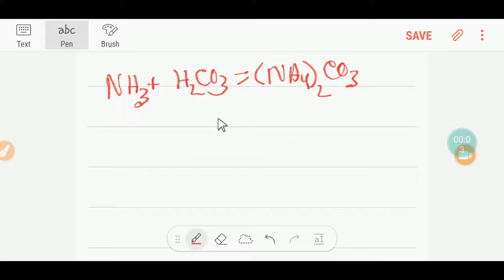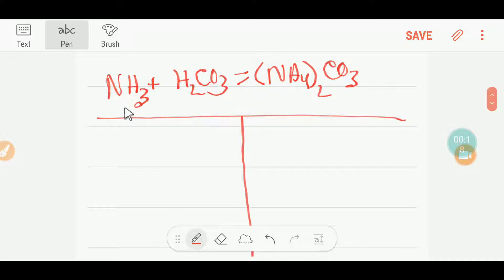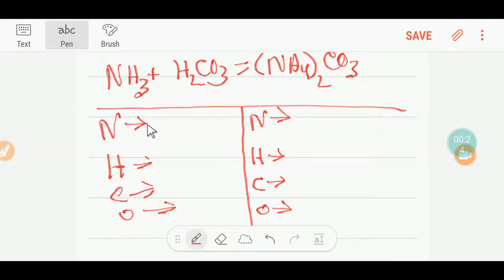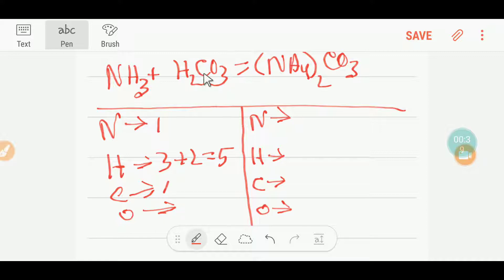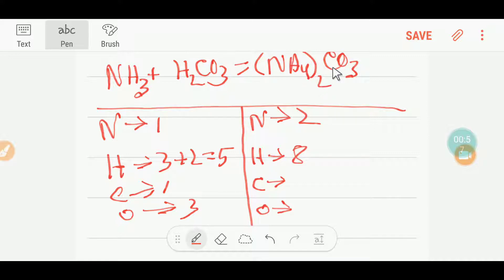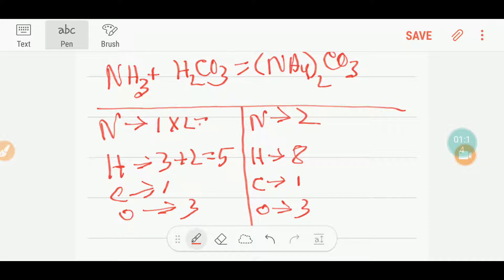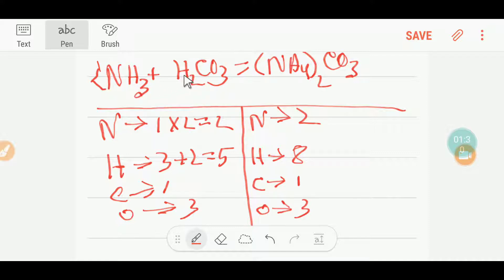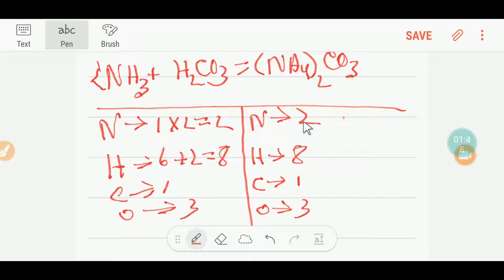NH3+H2CO3=(NH4)2CO3 Balanced Equation||Ammonia+Carbonic acid=Ammonium carbonate Balanced Equation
NH₃+H₂CO₃=(NH₄)2CO₃ Balanced Equation||Ammonia+Carbonic acid=Ammonium carbonate Balanced Equation|| Ammonia plus Carbonic acid Balanced equation